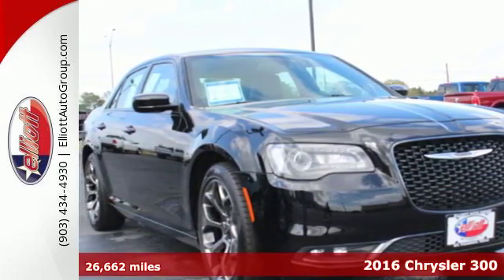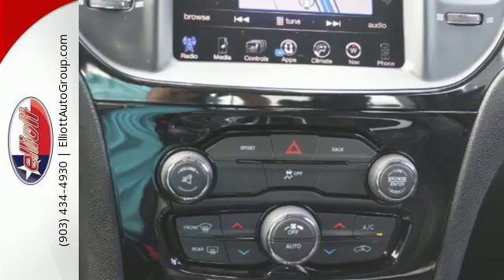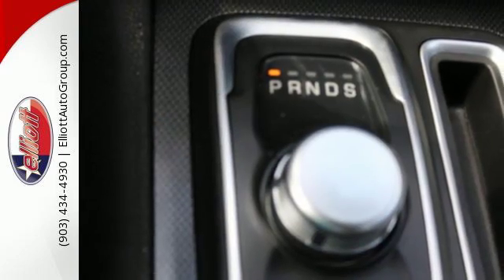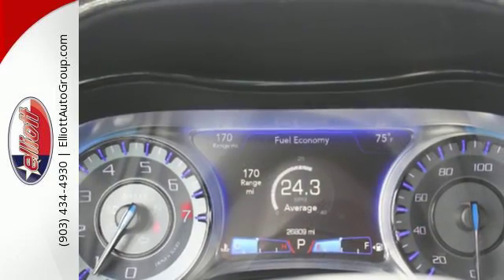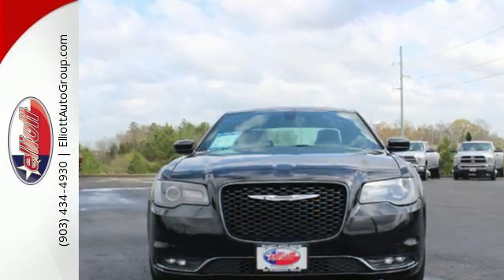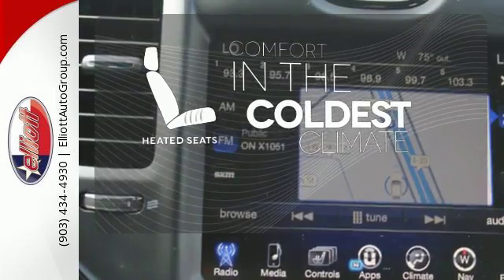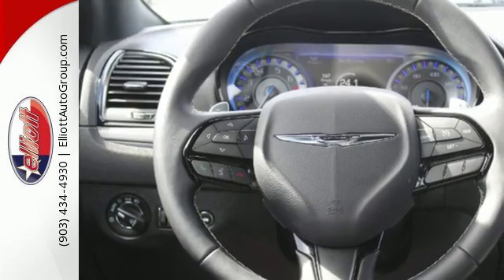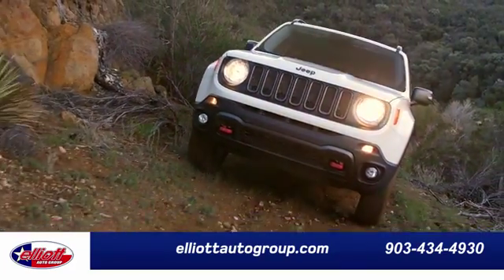Used 2016 Chrysler 300 Mt Pleasant TX Sulphur Springs, TX CP2330 - SOLD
Year: 2016
Make: Chrysler
Model: 300
Trim: S
Engine: 3.6L V6
Transmission: Automatic 8-Speed
Color: Black
Interior: Black
Mileage: 26662
Stock #: CP2330
VIN: 2C3CCABG2GH278025
Put down the mouse because this 2016 Chrysler 300 S is the car you've been trying to find. It's more fun than a barrel of monkeys. It is nicely equipped with features such as 3.6L 6-Cylinder Engine 8.4' Touchscreen Display Automatic temperature control Front dual zone A/C GPS Navigation Heated door mirrors Heated front seats Integrated Voice Command w/Bluetooth and Remote keyless entry. AutocheckA® vehicle history report We also have a great selection of new vehicles available too Excellent financing and extended warranties available Call Email or just come on in to test drive today! We are conveniently located on I-30 just west of the Titus Regional Medical Center on the frontage road brbr ELLIOTT AUTO GROUP~We don't do things the 'old' way we do them the RIGHT way!

Address:
2045 Burton Rd.